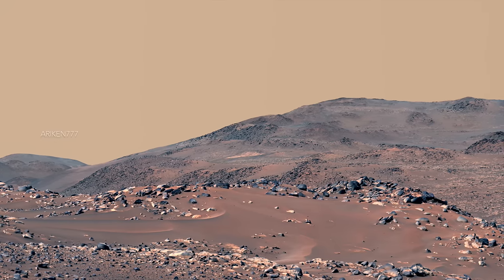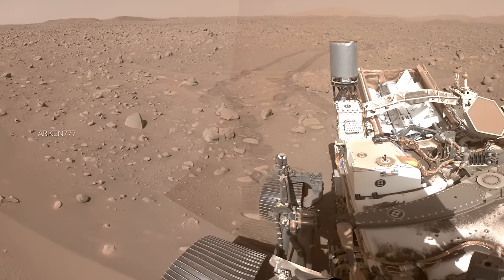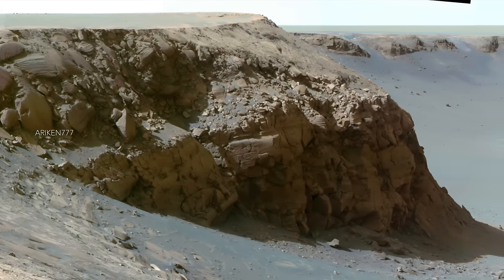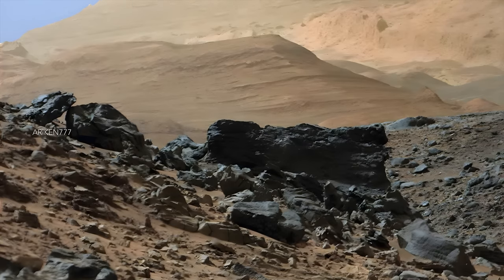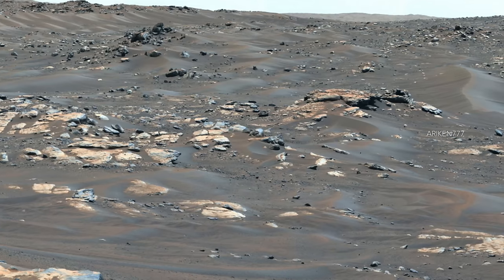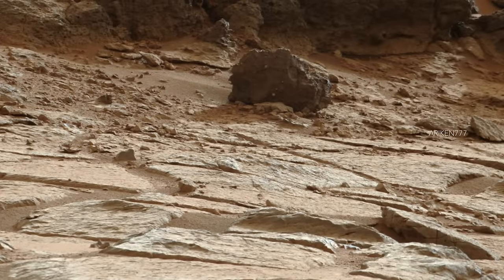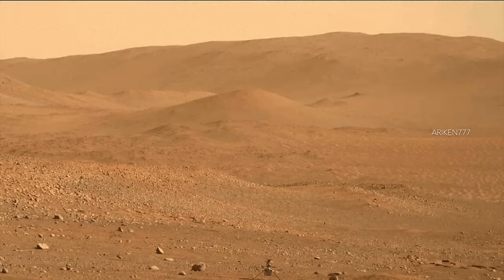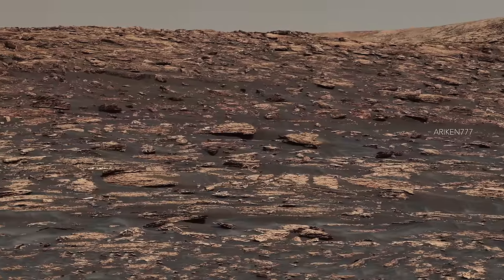NASA's Newly Released Images Of MARS #14 (2024)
Incredible images of the Red Planet with description.

Credits: NASA/JPL-Caltech